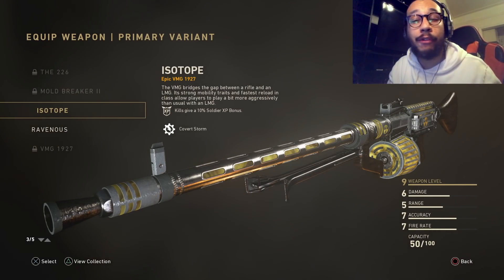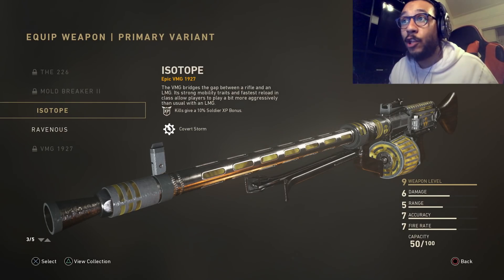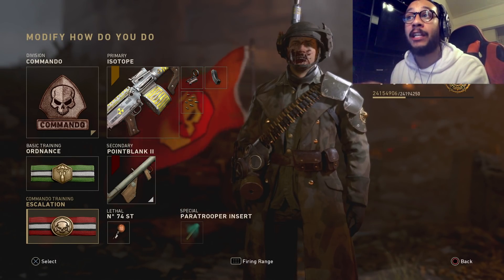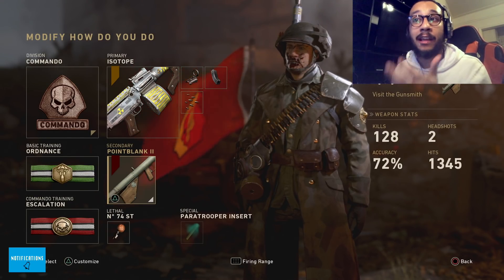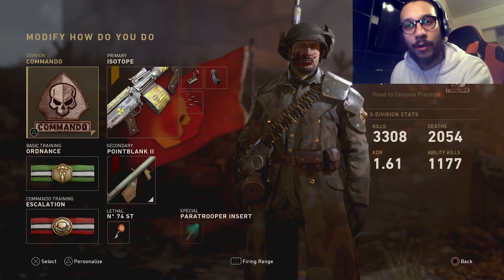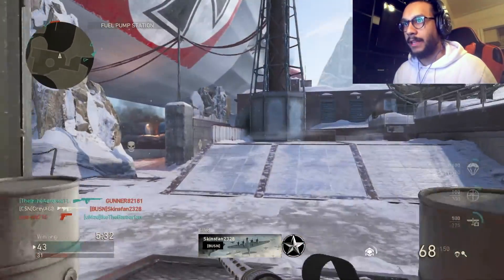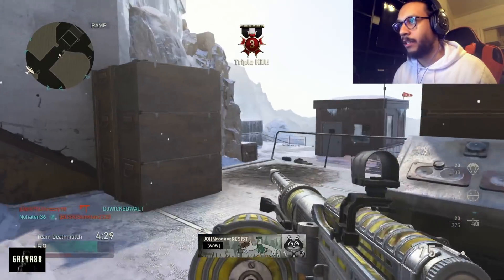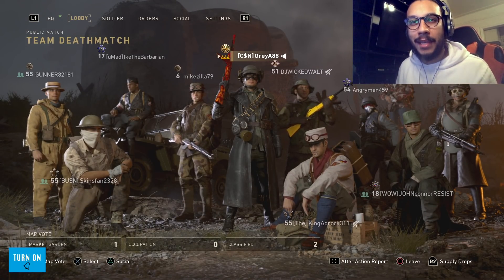Best VMG 1927 Class Setup (INSANE GAMEPLAY) | Call of Duty WW2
✭ABOUT THIS VIDEO (LIKE THE VIDEO 👍🏽):
▶︎ NEW VMG 1927 Class Setup in Call of Duty WW2! Insane Gameplay on Airship.. 30-3 in about 4 minutes.

▶︎Ghosteyez1986
▶︎ShyUrbanGameGirl
▶︎AL Locksmith Richard Armstrong
▶︎Youtube_D3ft
▶︎CSN_Infamouz
►ItsRipley
►ChicagosMerk
►MrsMama M
►Gary Crambo
►Miss_Gunz
►Jun Son of Jack
►Hobby Gamer
►CSN_Foodstamps
►MsBGaming
►Hadz
►DaTrooch
►FtG TheMachine
►Jolt Angel
►BassmanianDevil
►Wispy
►MacD
►Jai Hateley
►Margarita Lozada
►Brian Northam
►Justin Anderson
►Kyle Palm
►Tom Weijer
►Jordy
►CoLewGaming
►Harry Hagger
►Wes Auker
►Chris Mar
►Spiros Sometimes
►Alexis Sandoval
►Wanderer 86
►Wispy
►CSN_GirlBoss
►ShawnaJ
►Lyubov Abarnikov
►Keith Miller
►Dale Yelland